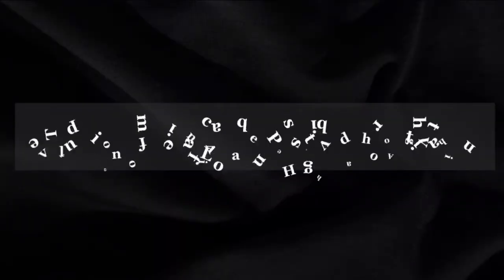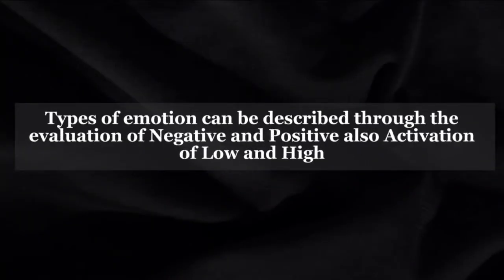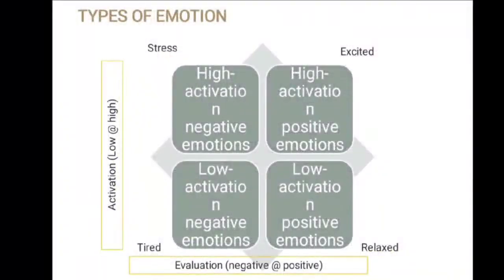ADM501- creative video about Workplace emotions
Group members
SITI HAFIZAH BINTI SUHANIA@SUHAIMI
NUR SYAQIRAH BINTI MANSOR

credit to all clip video